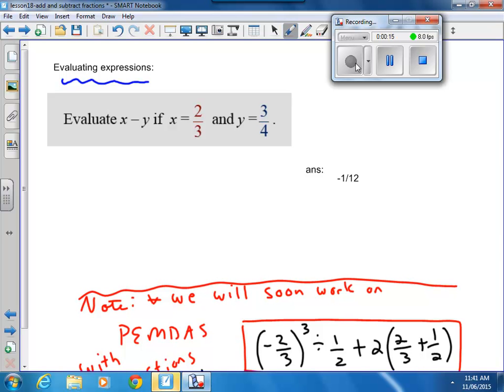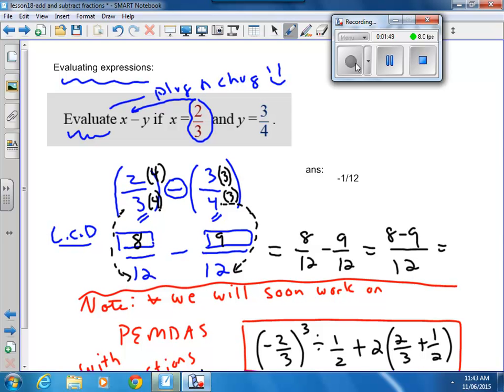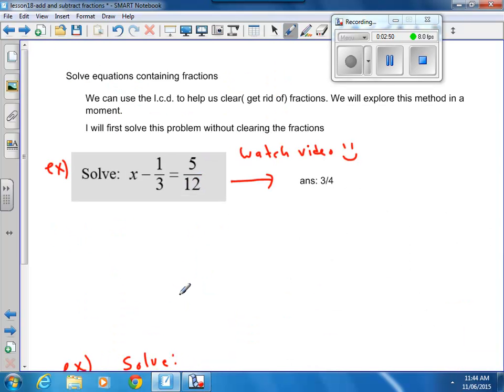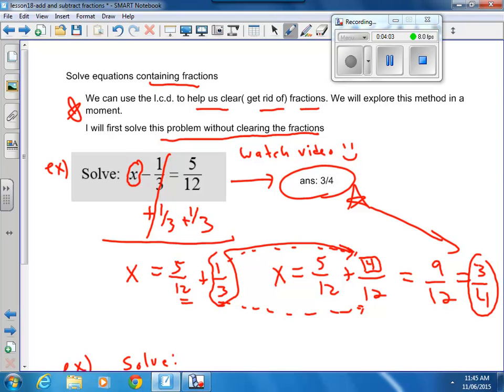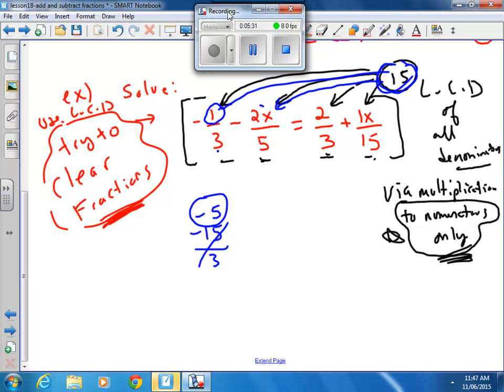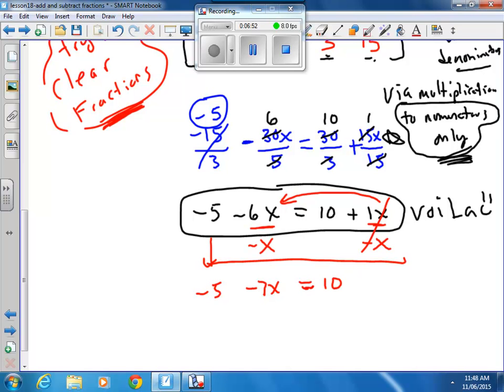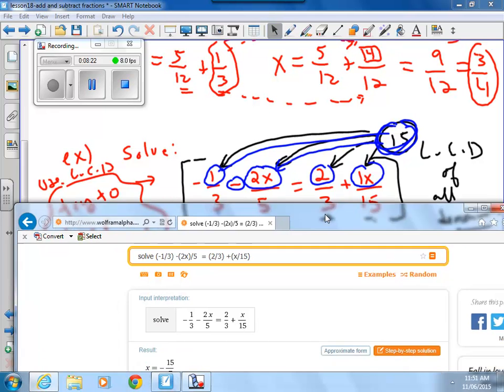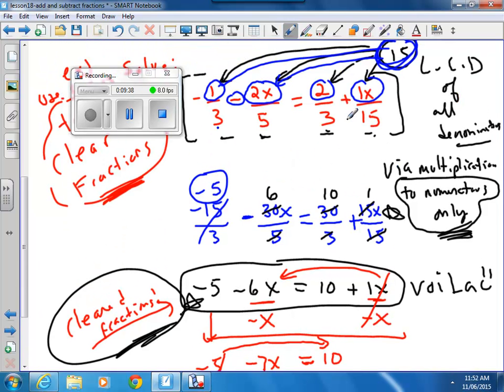lesson18-add or subtract fractions part two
add or subtract fractions  part two-prealgebra